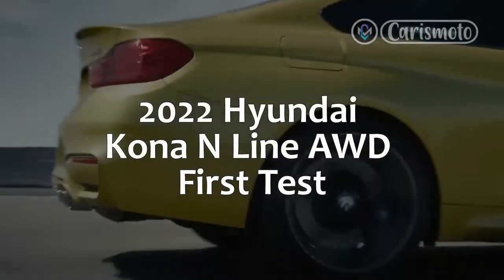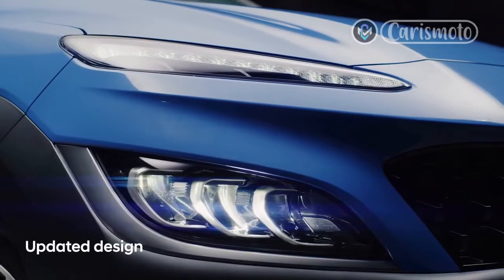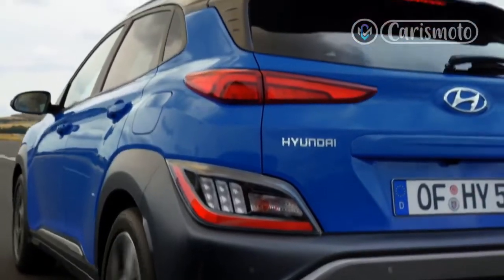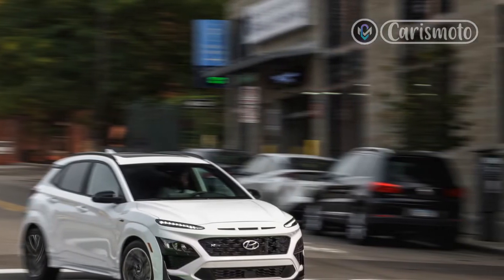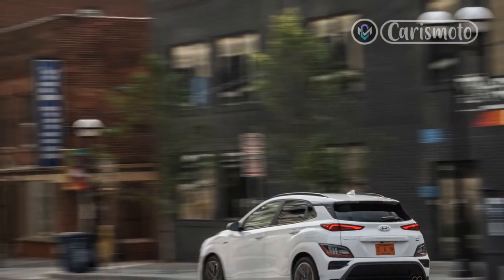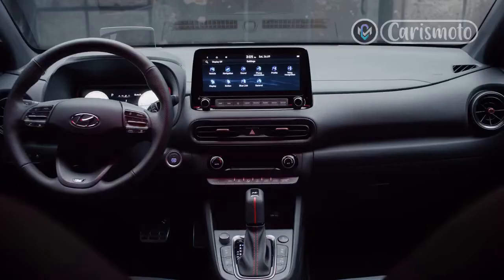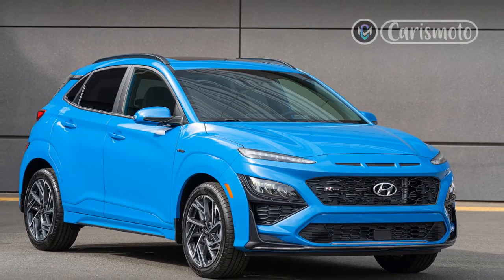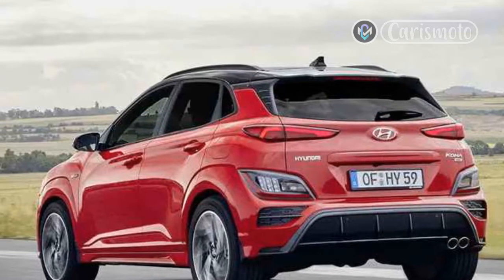2022 Hyundai Kona N Line AWD First Test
2022 Hyundai Kona N Line AWD First Test.

What are the uninitiated to make of the updated 2022 Hyundai Kona in new N Line trim? The subcompact SUV's distinctive exterior is kind of cute, kind of funky and chunky, but not necessarily everyone's cup of tea. As an N Line offering, it's supposed to be sportier, and its size and fifth door have led some to consider the Kona to be something of a compact/subcompact hatchback instead of a small crossover SUV.

2022 kona n line specs,

Regards,